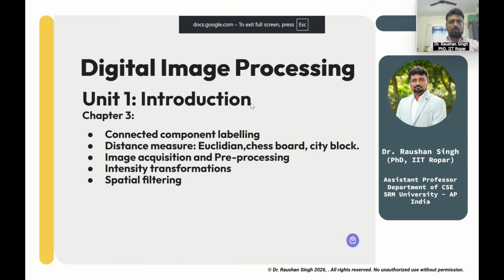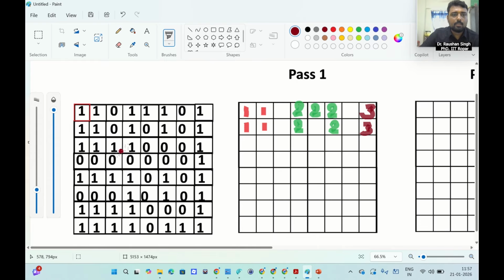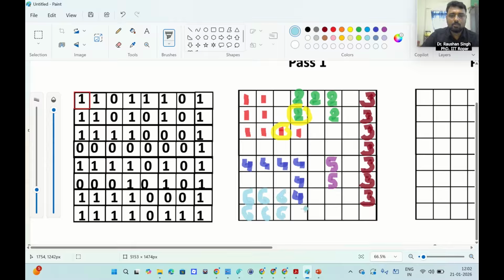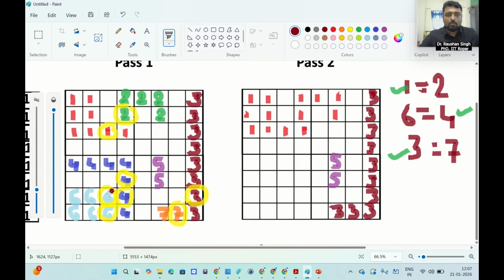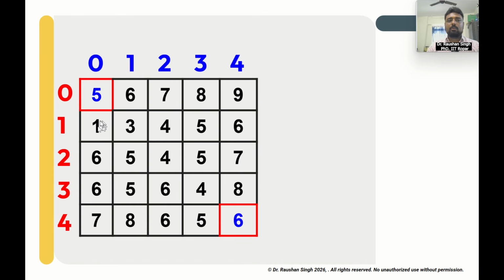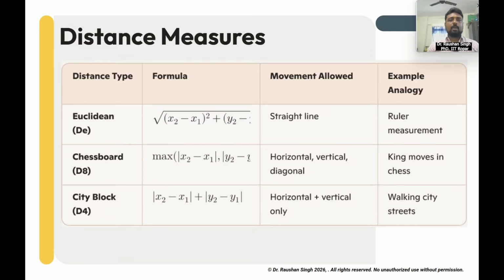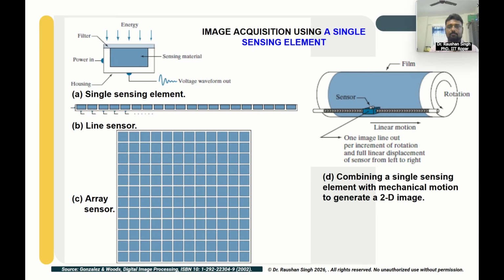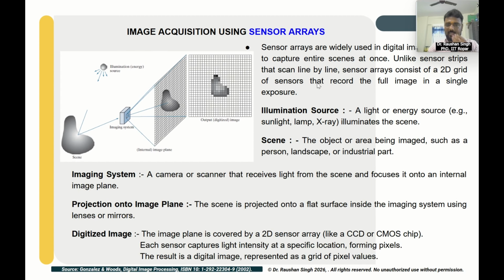DIP–Unit 1: Chapter 3 Part A | CC Labelling, Distance Measures, Image Acquisition & Pre-processing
This lecture is Part 2 of Unit 1 in Digital Image Processing and focuses on some of the most important and frequently asked concepts in university exams and interviews. The session covers Connected Component Labeling (CCL), Distance Measures, and Image Acquisition & Pre-processing, explained in a clear and structured way with examples and diagrams.

📌 In this video, you will learn:

🔹 Connected Component Labeling (CCL)

What is CCL in Digital Image Processing

4-connectivity and 8-connectivity

Two-pass algorithm for labeling connected regions

Applications of CCL in OCR, object detection, and medical imaging

🔹 Distance Measures in Images

Euclidean Distance

Chessboard Distance

City Block (Manhattan) Distance

Where and why different distance measures are used in image analysis, path planning, and segmentation

🔹 Image Acquisition & Pre-processing

How digital images are acquired using sensors

Single sensor, line sensor, and sensor array-based image acquisition

Role of sampling and quantization

Why pre-processing is needed before applying image processing algorithms

✔️ Beginners in Image Processing & Computer Vision
✔️ GATE & University exam aspirants
✔️ Anyone learning Digital Image Processing from scratch

These concepts form the backbone of advanced applications like:

Object detection

Autonomous systems

Robotics and machine vision

Surveillance and intelligent vision systems

Understanding CCL, distance measures, and image acquisition will help you build a strong foundation for advanced topics such as segmentation, feature extraction, and deep learning-based vision systems.